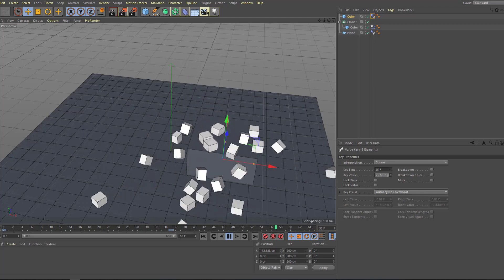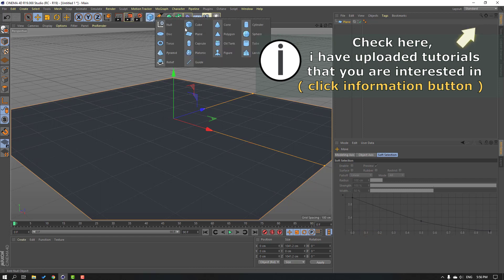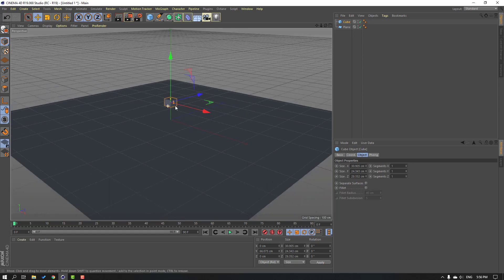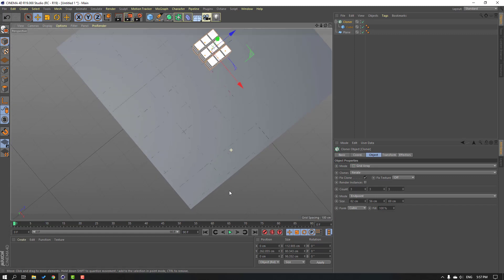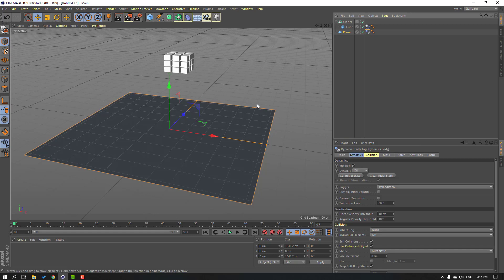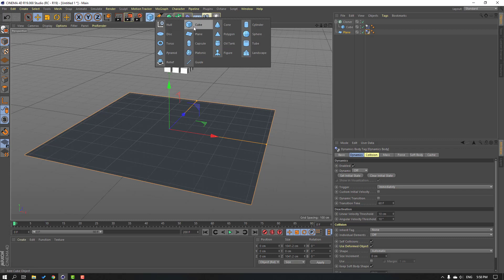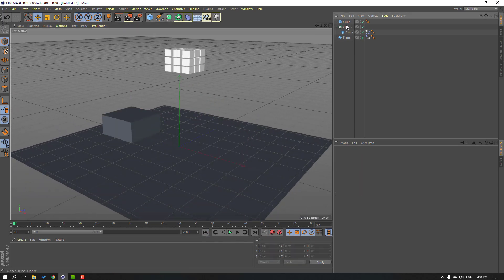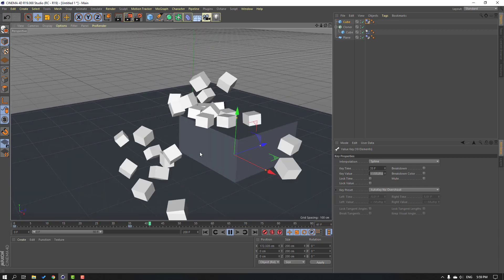Cinema 4D - Dynamics for Beginners Tutorial #01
Hi guys, welcome to my new Cinema 4D tutorial. In this tutorial i will show how to create realistic and easy dynamics with Cinema 4D. Let's get started!